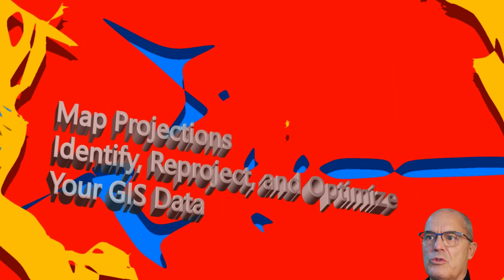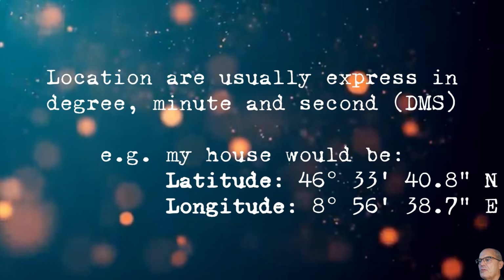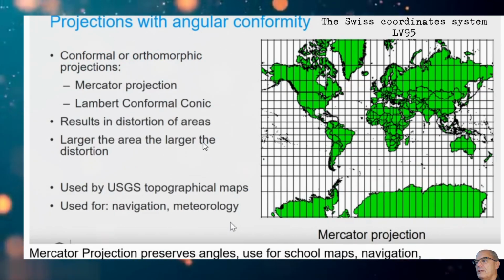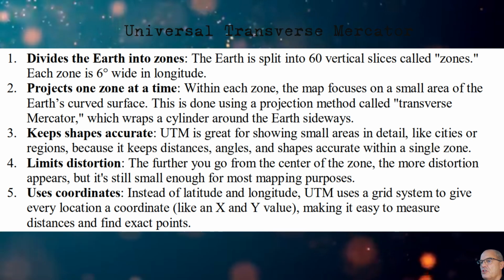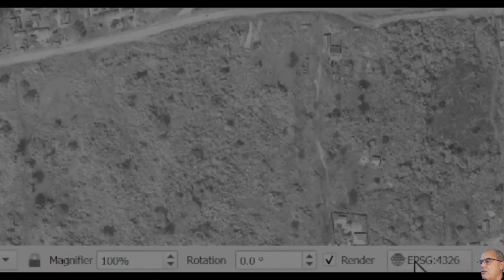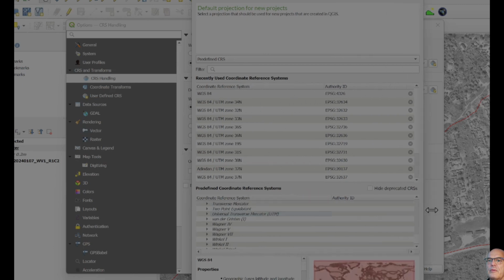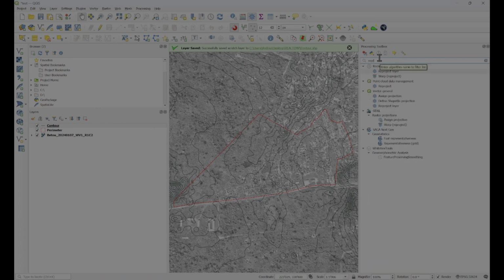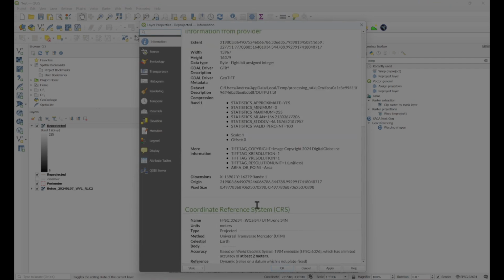QGIS Basics: Understanding and Using Map Projections Made Easy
Learn the basics of map projections in QGIS with this simple and practical guide! Discover what a projection is, how to choose the right UTM projection for your site, and how to identify and reproject your project's shape and raster files. Perfect for beginners!